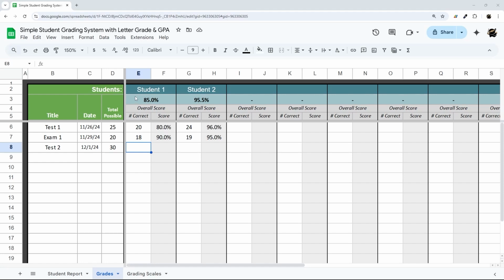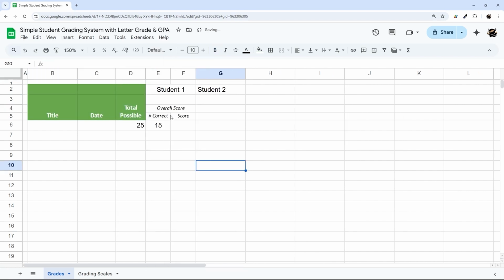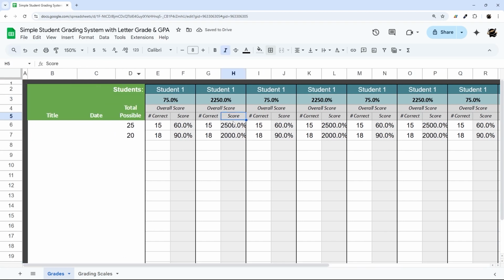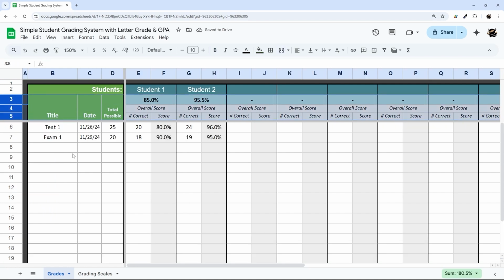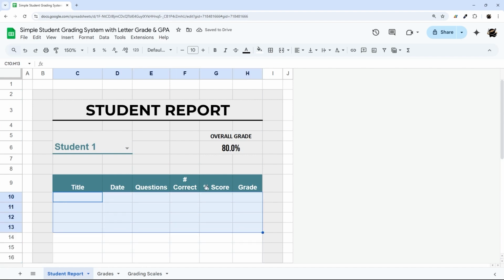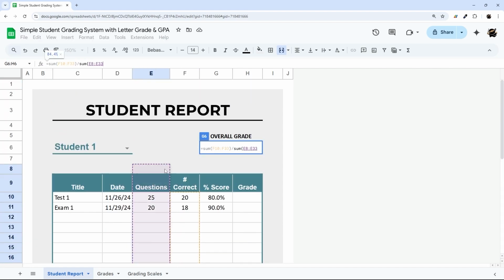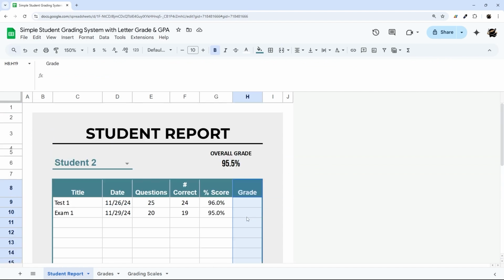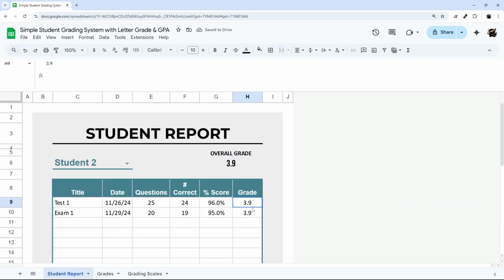💯 Simple Student Grading & Report with Letter & GPA in Google Sheets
If you need to track, grade, and generate scorecards in Google Sheets, look no further! In today's video, I'll walk you through building a simple, flexible student scoring and report system.

You can make a copy of the final Google Sheet template